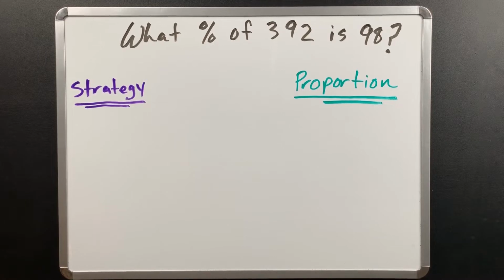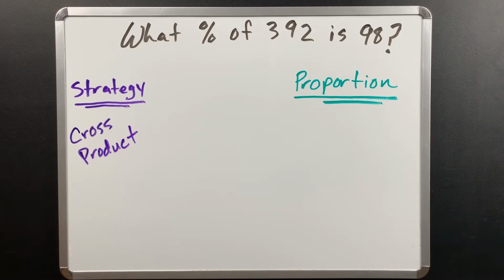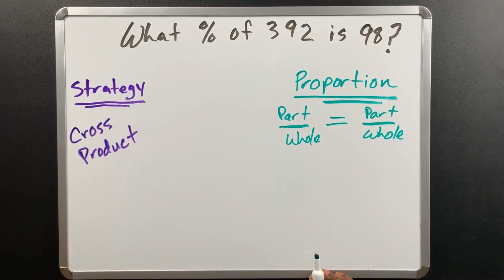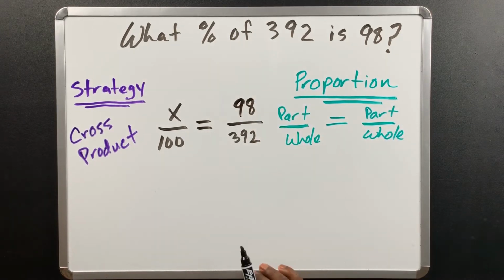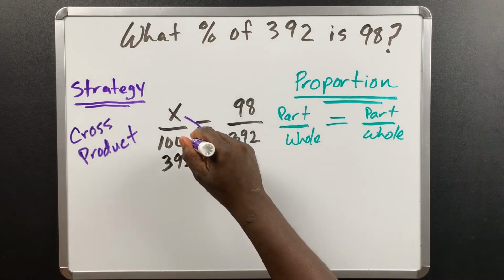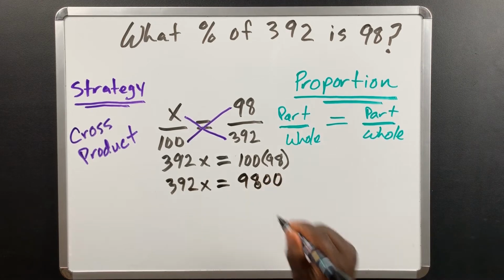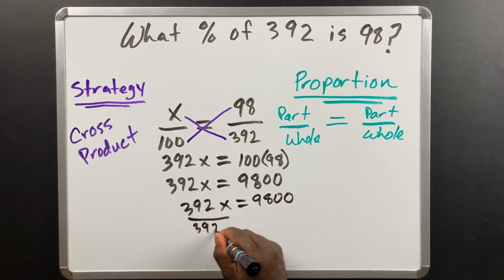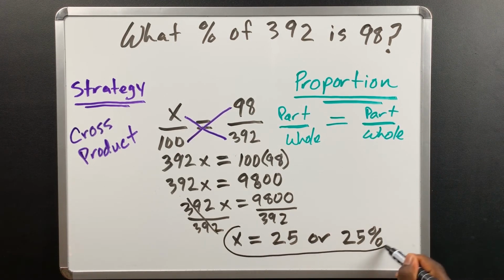Solve a Percent Problem using Cross Product - Math Video of Math Minutes Pro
DEDICATION - I dedicate this video to my niece, Jaya (a 7th grader).  I am so proud of you because you have the courage to learn math, ask for help, and do your best!  Never give up...this is what it means to be an "excellent math problem solver."

This video explains how to solve a percent problem by converting the math question to a proportion, then using the cross-product strategy to solve the proportion.

DEFINITIONS

*Proportion*:  A proportion is an equation that is formed by two equivalent ratios or fractions.

*Cross Product*:  A strategy for solving a proportion that involves drawing a line from the numerator of one fraction to the denominator of the other fraction twice to create an X.  The crossing lines implies multiplying the numerator by the denominator. For instance, let a/b = c/d be a proportion where ad = cb.